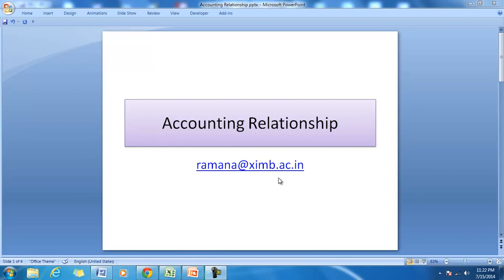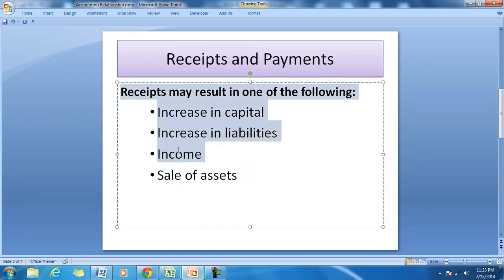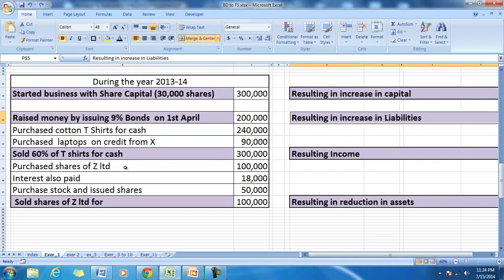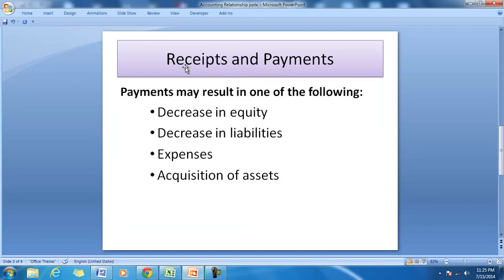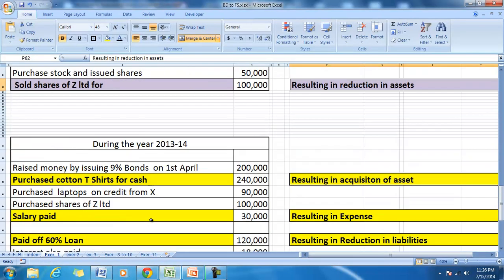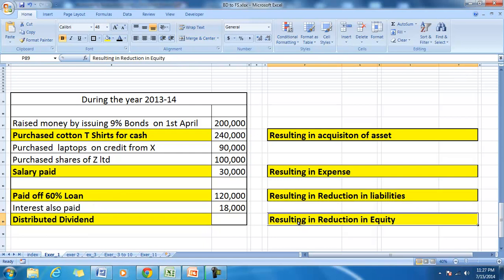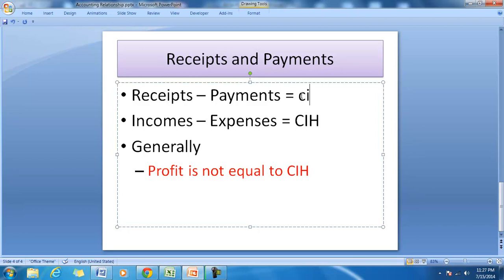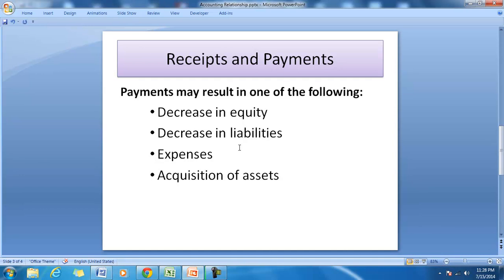Receipts and Payments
Receipts may result in one of the following:
• Increase in capital
• Increase in liabilities
• Income
• Sale of assets
Payments may result in one of the followings
• Expenses
• Acquisition of assets
• Reduction in liabilities
• Reduction in equity